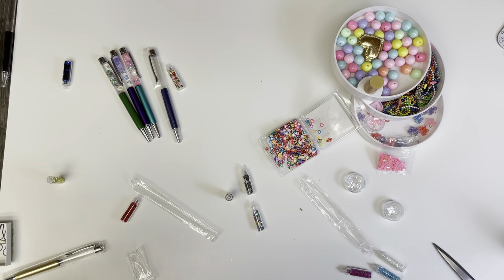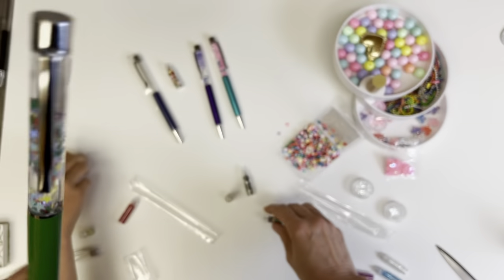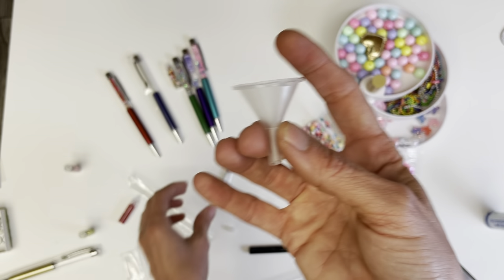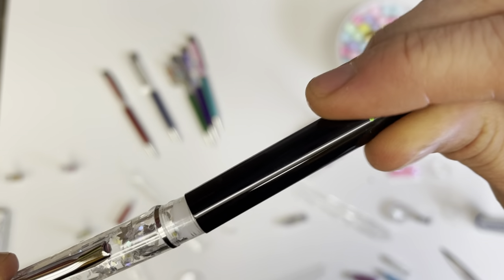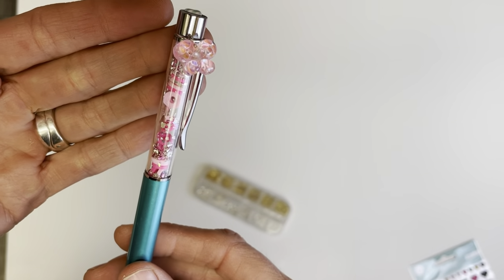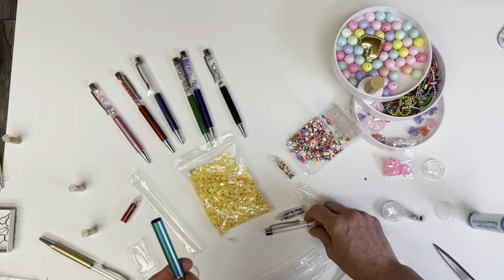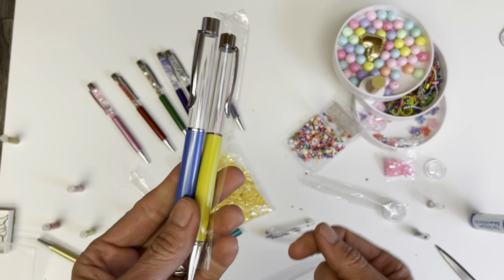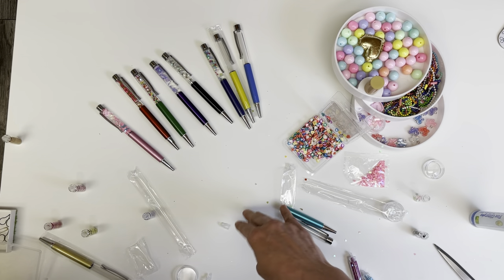Tutorial Floating Pens with Charms from Beebeecraft